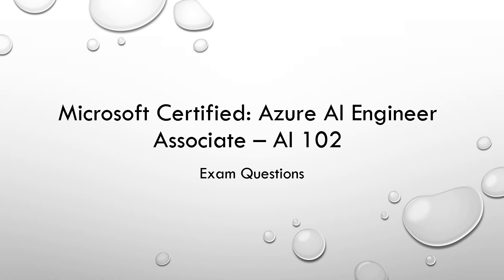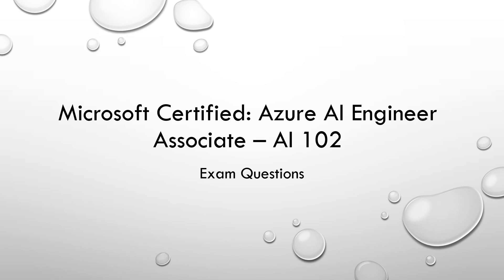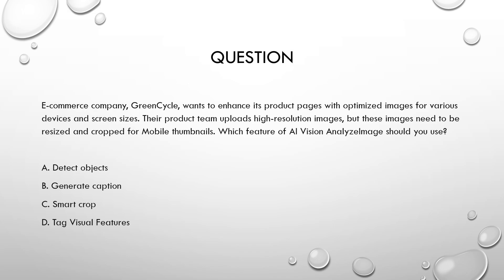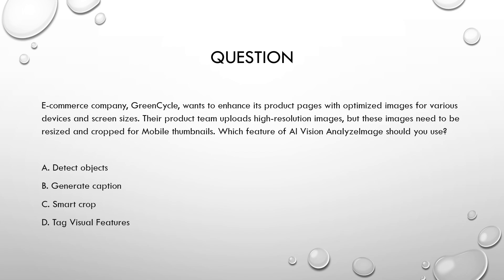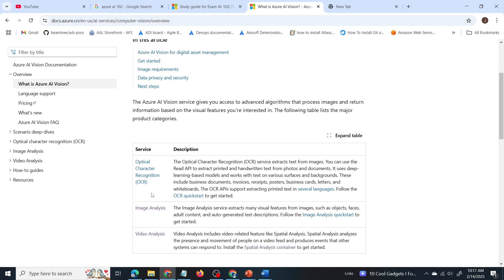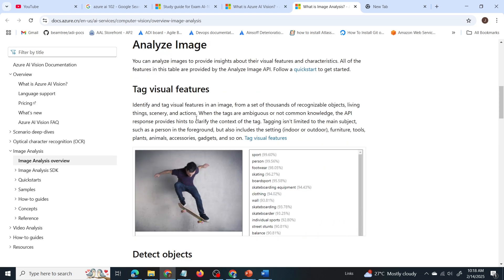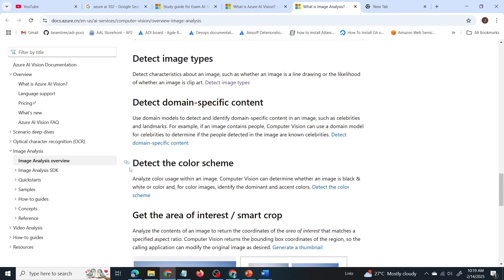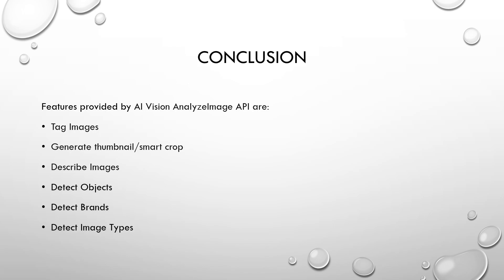Azure AI 102 Questions - AI Vision & Custom Vision - Part 2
Link to the training I followed to prepare for and pass the Azure AI-102 / Azure AI Engineer Associate Certification.

(Azure AI Vision or Computer Vision)

Question2:
E-commerce company, GreenCycle, wants to enhance its product pages with optimized images for various devices and screen sizes. Their product team uploads high-resolution images, but these images need to be resized and cropped for Mobile thumbnails. Which feature of AI Vision AnalyzeImage should you use?

A. Detect objects
B. Generate caption
C. Smart crop
D. Tag Visual Features